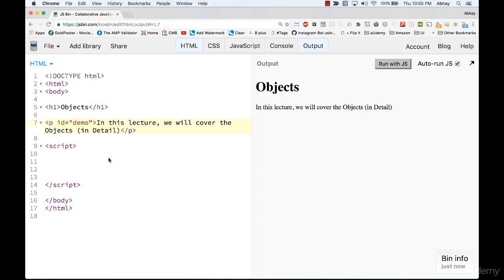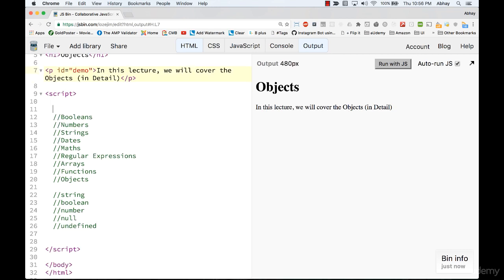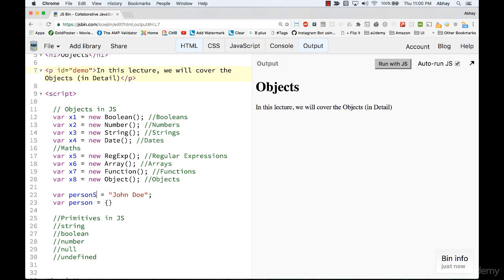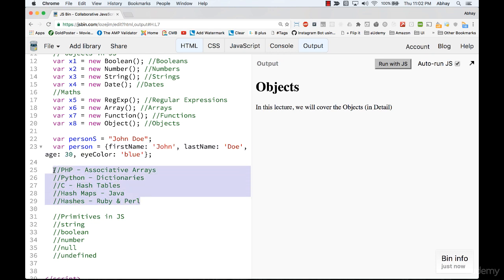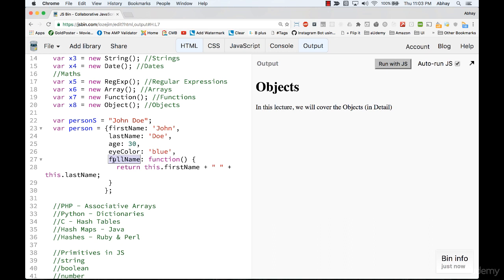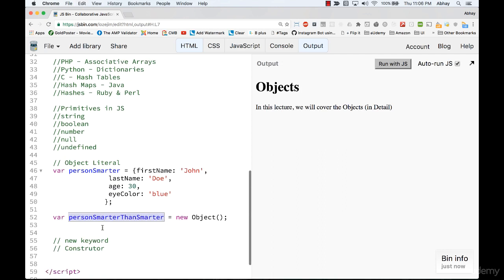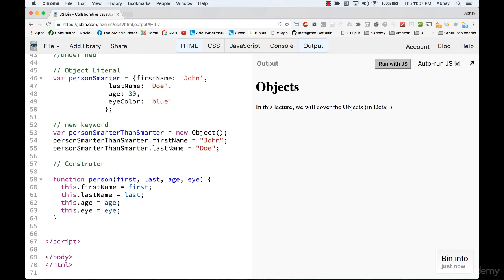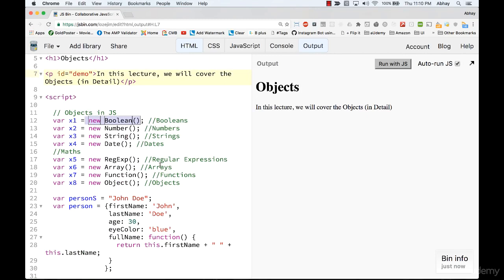Object 31 objects